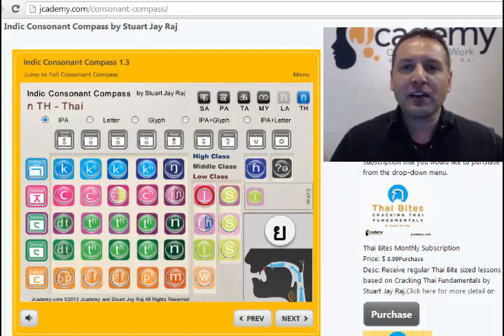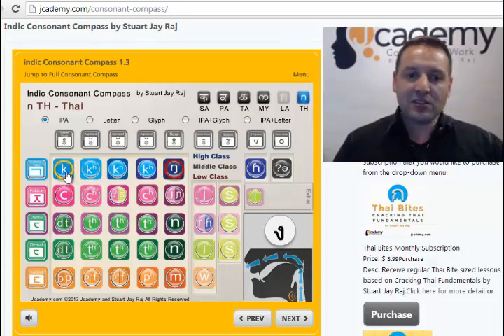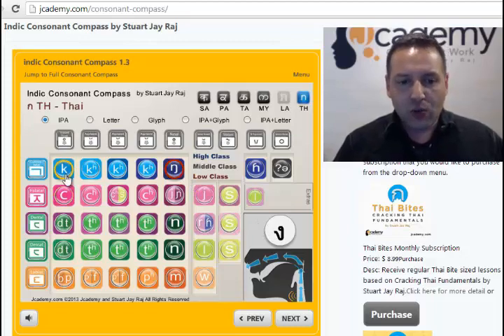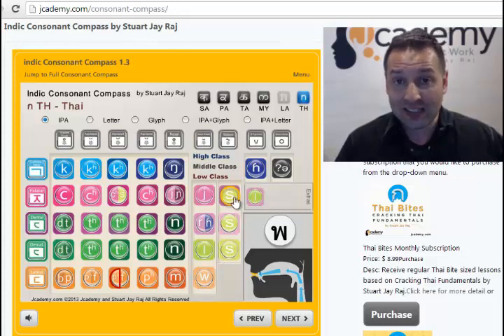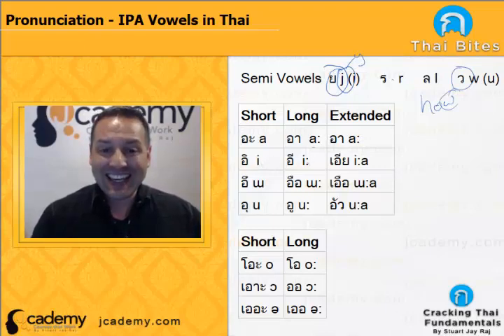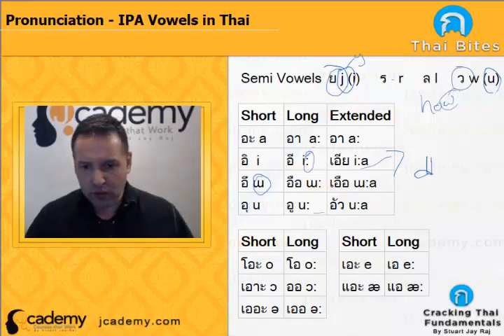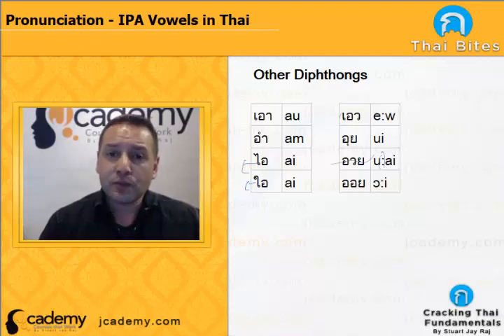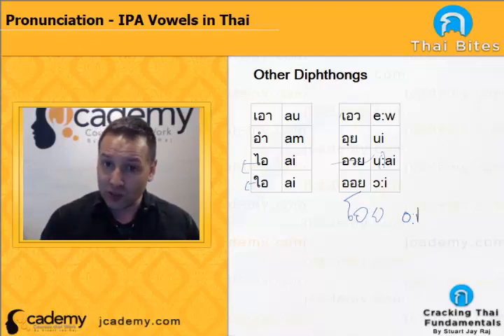Thai Bites Extended Edition - Transliterating Thai using IPA with Stuart Jay Raj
Transliteration is a contentious issue in the Thai learning community.  Some people swear by it and some people swear by avoiding transliterations all together.

I encourage everyone to jump into the Thai script and associate each letter shape with its correct sound from the get go.
Most learners will have some period however where a more familiar transliteration system is required.  It's dangerous to fall into the trap of using 'Karaoke Thai' where we use familiar letters from English or other languages that we know to represent what we think are the same or similar sounds.  In many cases these sounds could be totally different to the Thai ear, resulting in misunderstanding and learners' motivation is quashed.
I have opted to stick with the International Phonetic Alphabet in Cracking Thai Fundamentals as the standard for transliteration when needed.  In this extended Thai Bite, I introduce the Thai sound system with IPA - consonants first and then vowels.
Here is an overview of the main IPA sounds:
Consonants
ก k   ค kʰ  ง ŋ
จ c   ช cʰ   ญ ɲ
ด d ต t  ท tʰ   น n
บ b  ป p  พ pʰ  ฟ f  ม m
ส s
ห h
อ ɔ
Semi Vowels
ย j (i)   ร   r   ล l   ว w (u)
Short Long Extended
อะ a    อา  a:   อา a:
อิ  i   อี  i:   เอีย i:a
อึ ɯ   อือ ɯ:   เอือ ɯ:a
อุ u   อู u:   อัว u:a

Short   Long
โอะ o   โอ o:
เอาะ ɔ  ออ ɔ:
เออะ ə  เออ ə:
เอะ e   เอ e:
แอะ æ  แอ æ:

Other Diphthongs
เอา au
อำ am
ไอ ai
ใอ ai

เอว e:w
อุย ui
อวย u:ai
ออย ɔ:i

There are many other vowel combinations that can be created using these base IPA letters.
I will leave it to you to explore.

You can access all of my training modules - create an account and get access to swathes of content.

Cracking Thai Fundamentals Book: Installing a Thai Operating System for your Mind

Or outside of Thailand on Amazon